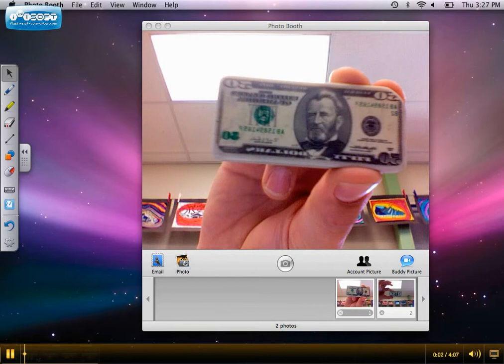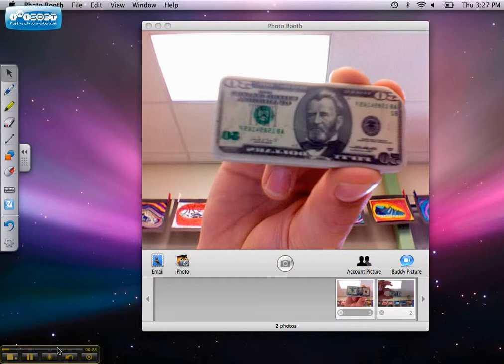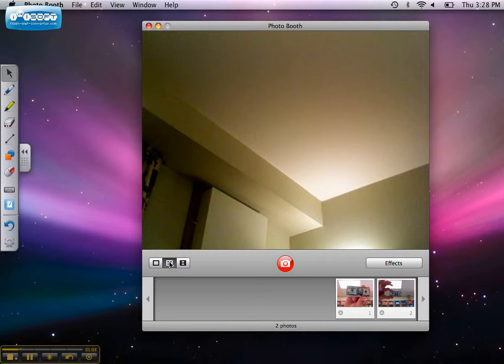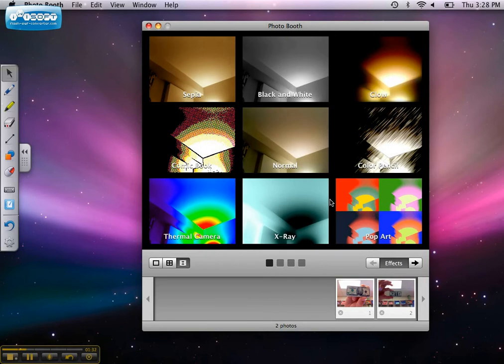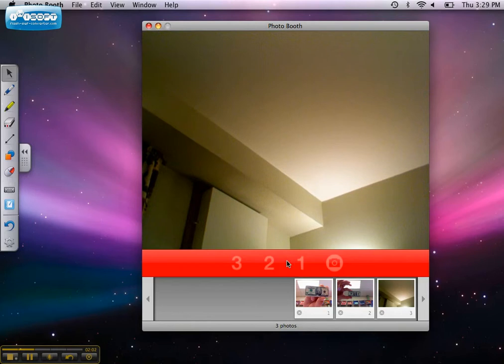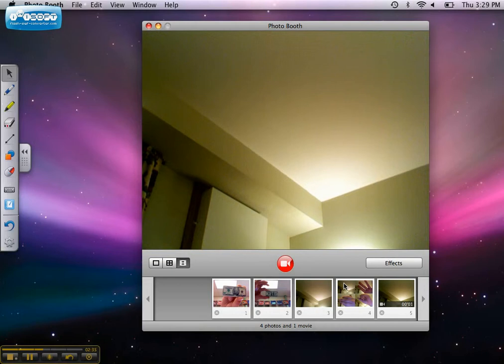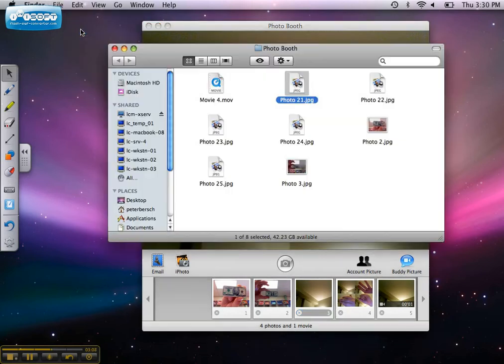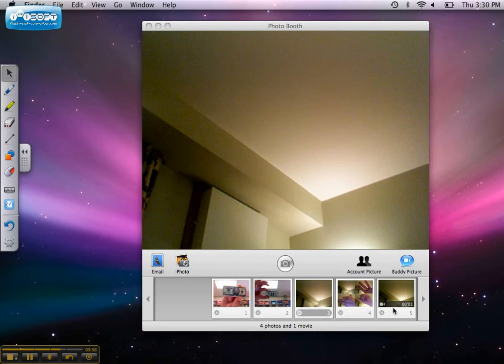PhotoBooth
Learn how to use this application available on Mac computers.